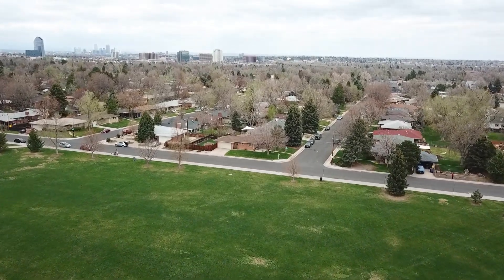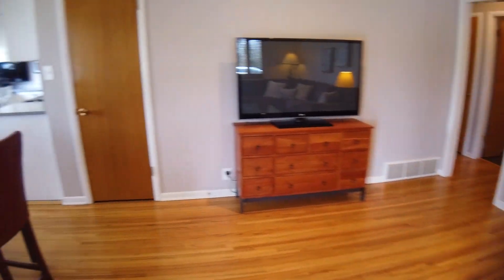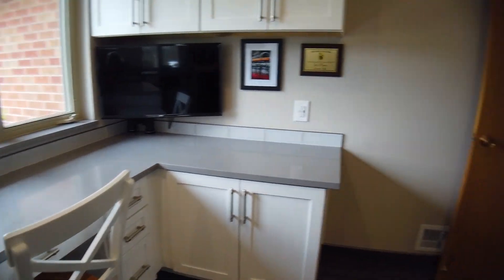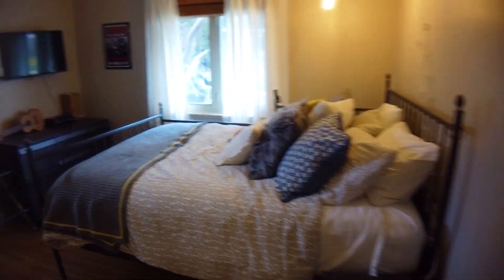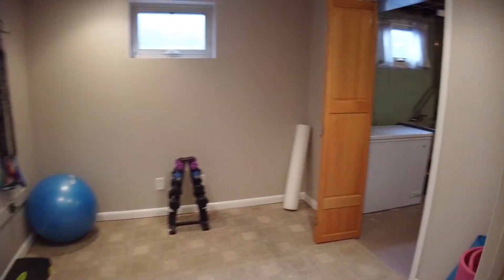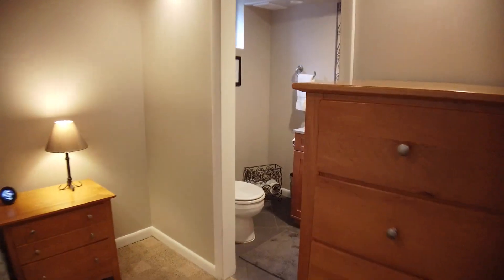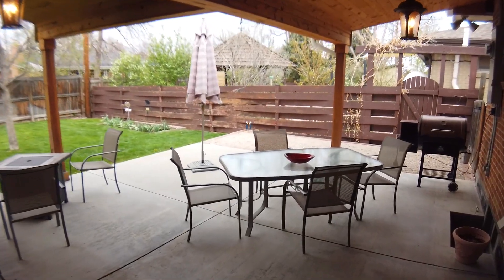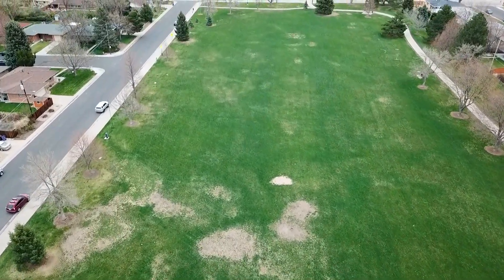1683 S. Hudson St., Denver, Colorado - For Sale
Listing Agent:
Darla Greenwaldt, Owner/Managing Broker
NextHome Summit Group